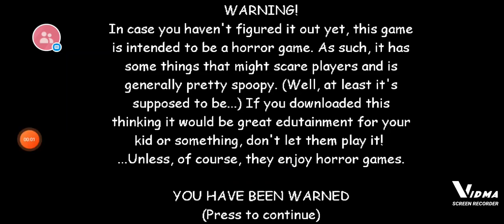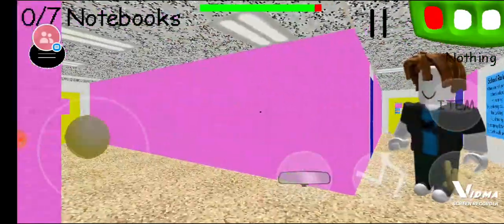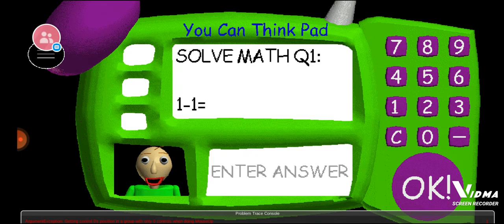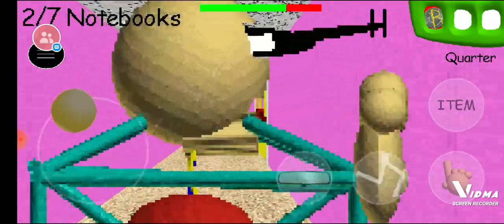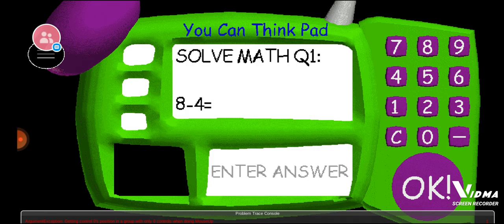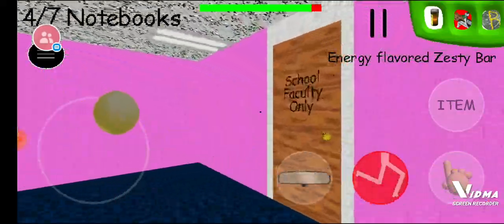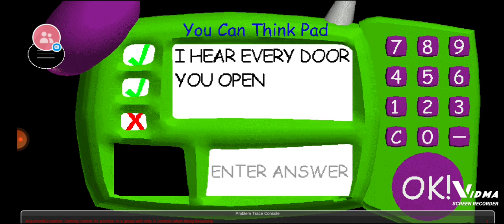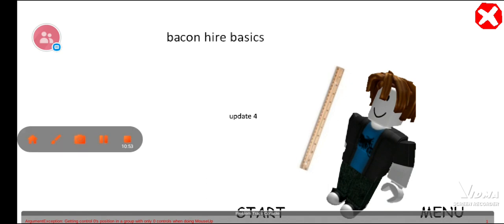Bacon has taken over the whole school!( baldi's Basics mod)